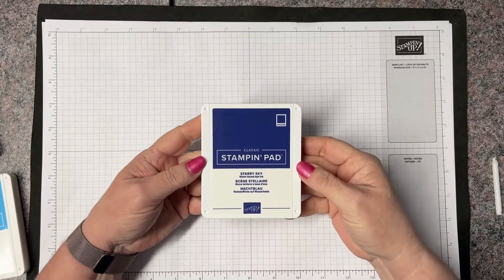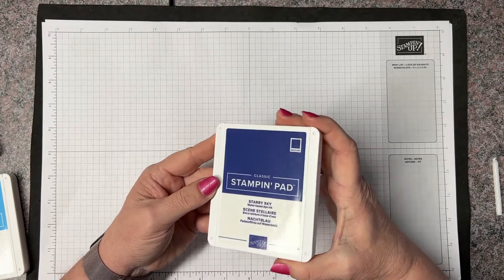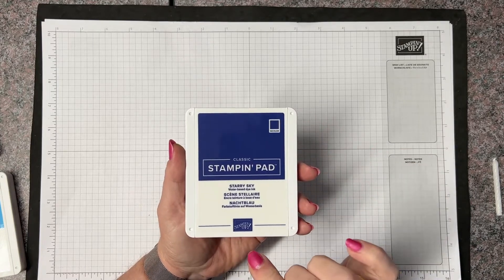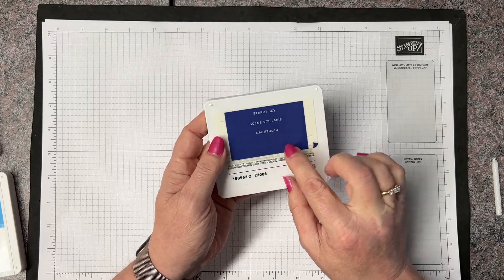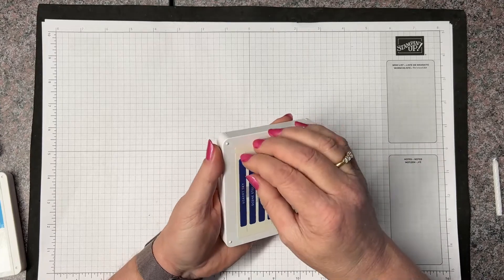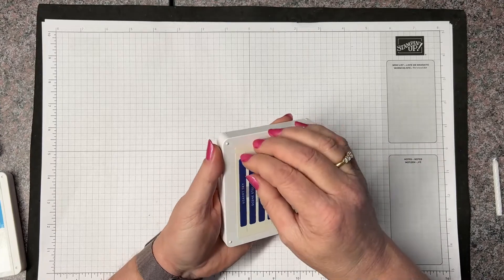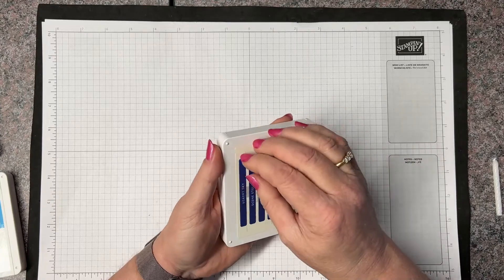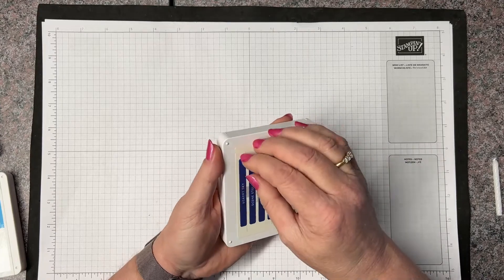👑 Stampin' Up! Ink Pads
Join me, Lisa Ann Bernard of Queen B Creations, as I share a few tips & tricks about the Stampin' Up! Classic Stampin' Pads. Learn how to prepare your new Stampin' Up! ink pads to be ready to use and open and close easily. We will be using Stampin' Up! supplies that can be purchased in my online store 24/7.